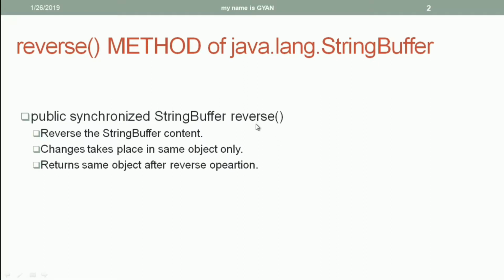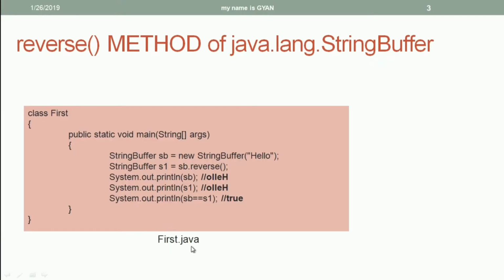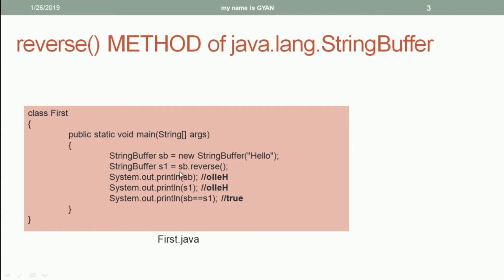String API in Java | #48 | reverse Method of the StringBuffer Class in java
public synchronized StringBuffer reverse() : Causes the content of the caller StringBuffer object to be replaced by the reverse of the sequence.